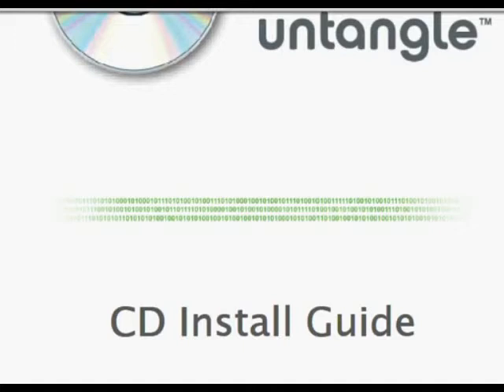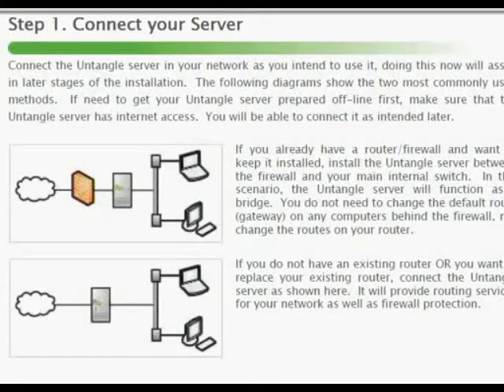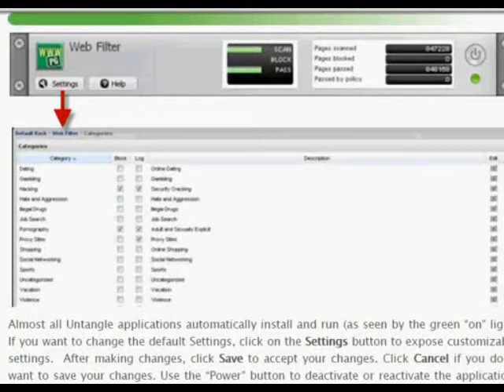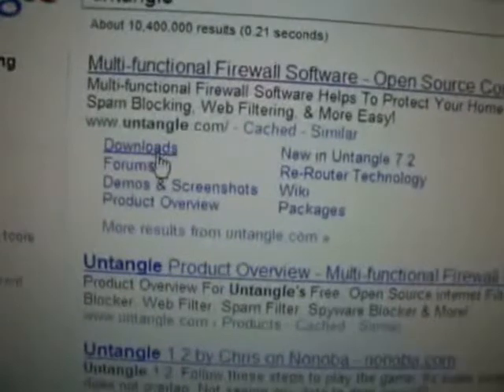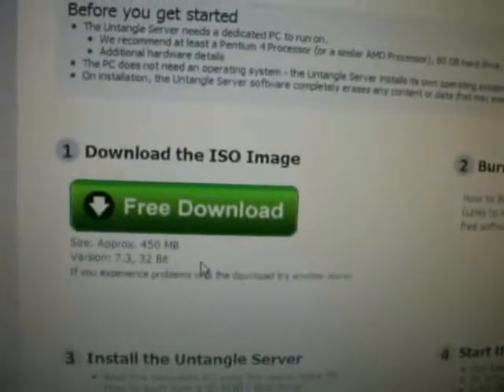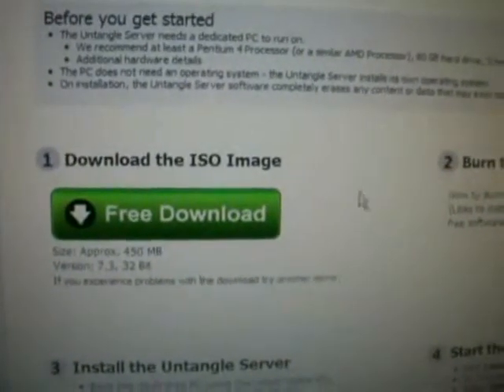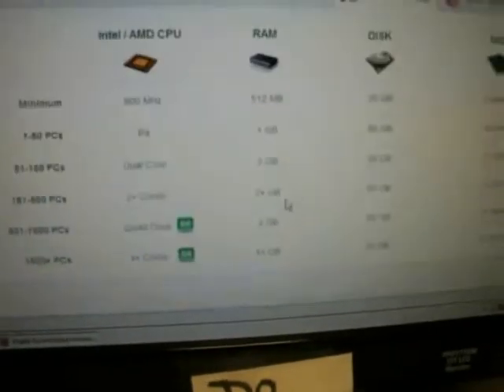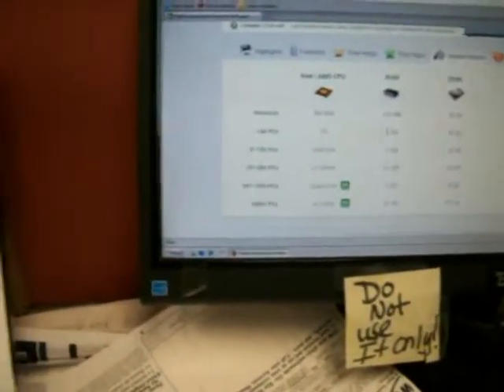JR IT/DESKTOP SUPPORT SPECIALIST video 3 ( Full real time tutorial installing untangle part 1 )